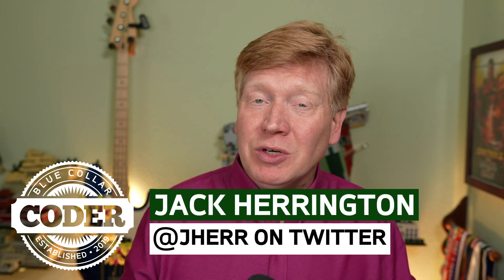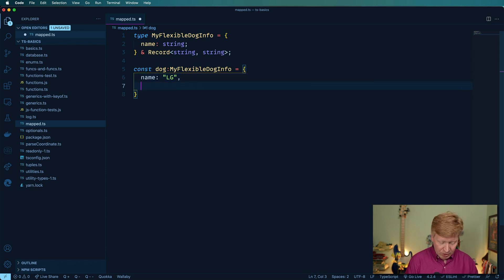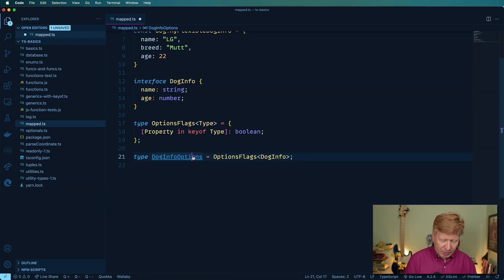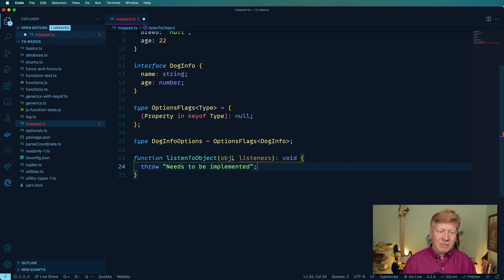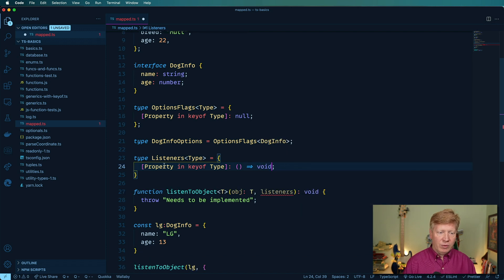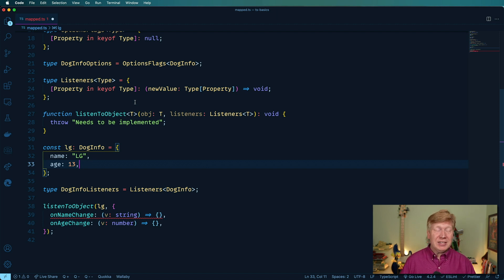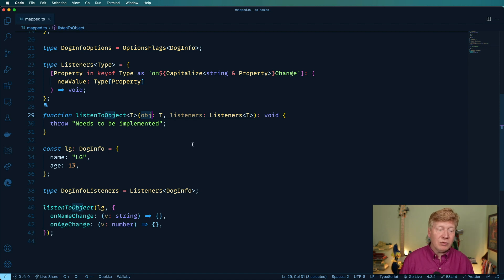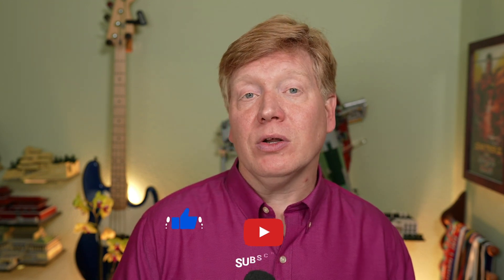No BS TS #14 - Mapped Types in Typescript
Let's use that amazing keyof operator to pull off even crazier types by creating mapped types in Typescript.

00:00 Introduction
00:31 Types with flexible fields
02:10 Mapped Types
06:40 Template Literals
07:22 Capitalize Utility Type
08:08 Optional Mapped Types
09:11 Outroduction